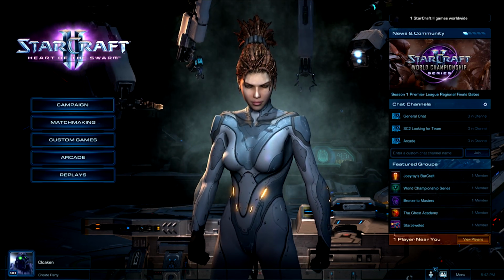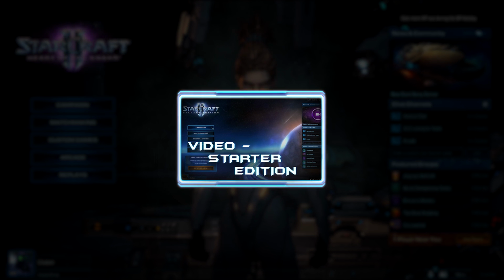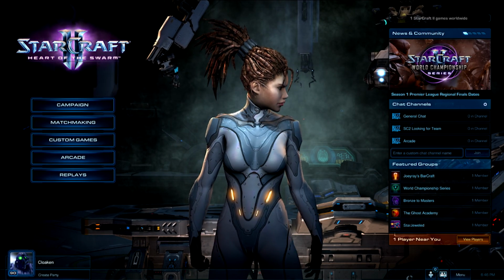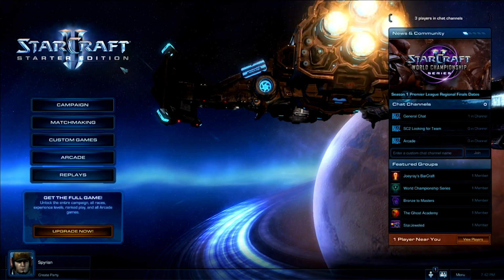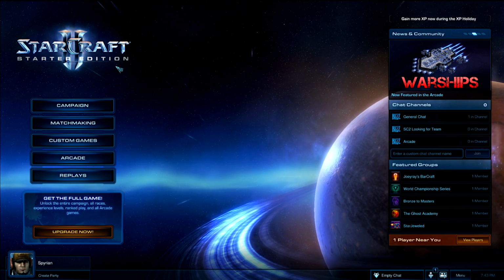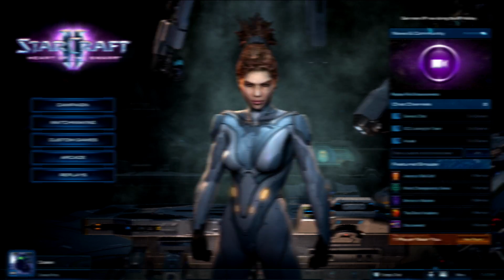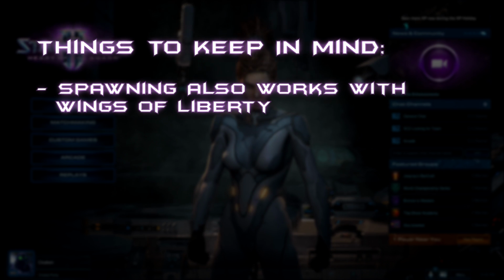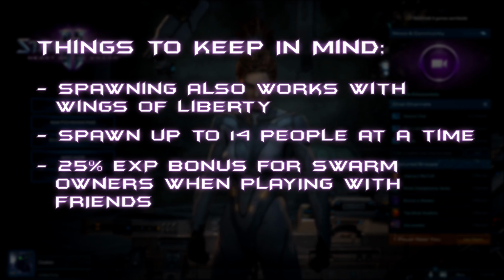StarCraft II - Spawning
Community Manager Cloaken has a first look at Spawning in StarCraft II.

Many old-school RTS players remember what it was like to use one game disc to spawn in a second player. Back in the heyday of Warcraft II and StarCraft I, you could bring a player (who didn't yet own the game) into your game and then go from there. We called it Spawning, and we're pleased to announce that Spawning is now available in StarCraft II.

Nowadays, anyone who hasn't yet purchased StarCraft II can still play StarCraft II thanks to the Starter Edition, and while Starter Edition players have access to much of the game, there are many features that they previously couldn't try before upgrading to the full game. Spawning closes that gap. Any player at a lower expansion level who joins a party that includes a player at a higher expansion level is Spawned up, and gets to play using the features and options of the highest expansion level for as long as they're in a party together. When a Starter Edition player joins a party with a Wings of Liberty-level player, both are instantly playing Wings of Liberty. When those two players then join a party with a Heart of the Swarm-level player, they all immediately gain access to Heart of the Swarm content, and they keep that access until their party no longer includes any higher-expansion level players.